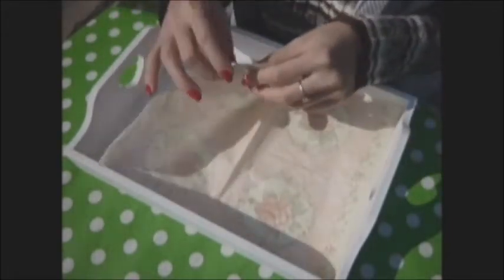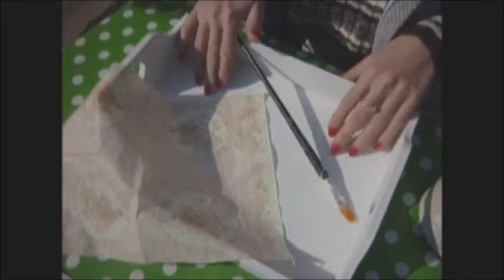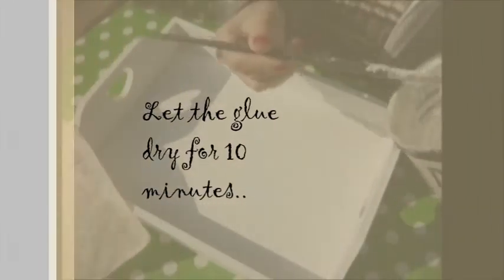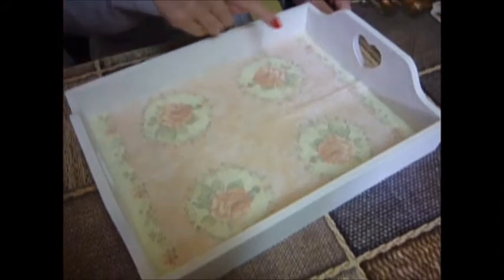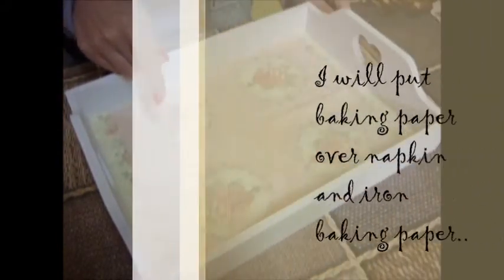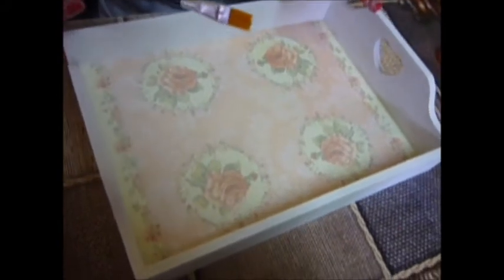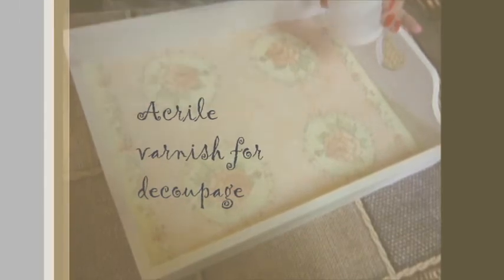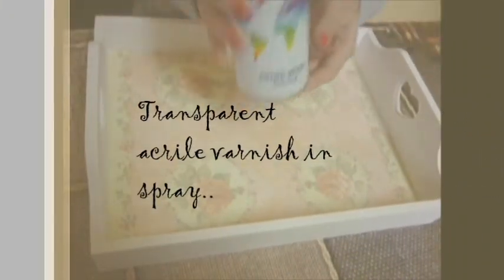Decoupage tutorial - DIY. Decoupage on canvas. How to make canvas/tea tray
Decoupage is a French art and craft technique where objects are decorated with paper cut outs. There are decoupage papers that are used to do this craft.It is the art of decorating an object by gluing colored paper cutouts onto it in combination with special paint effects, gold leaf and other decorative elements.Video By TAMARA